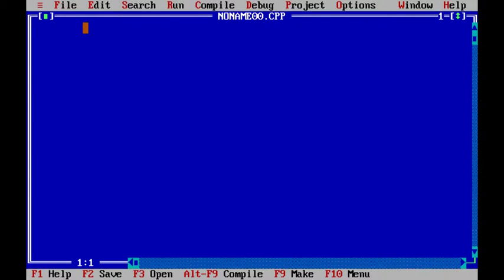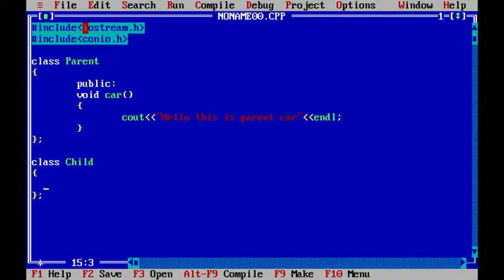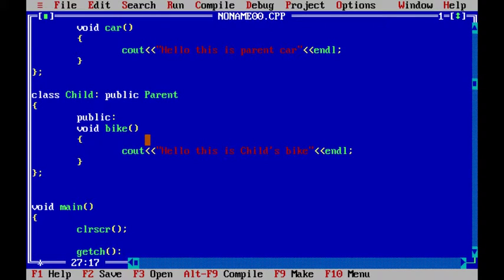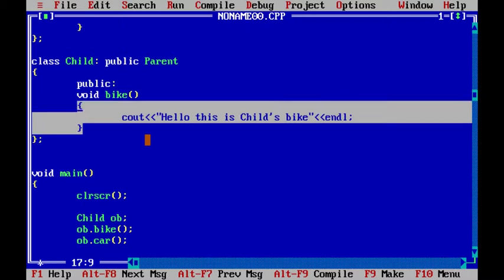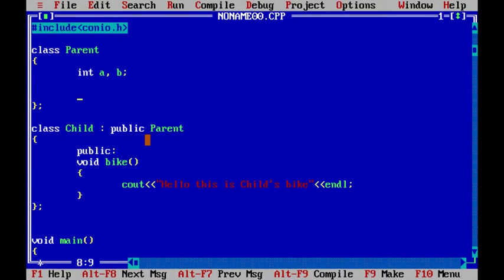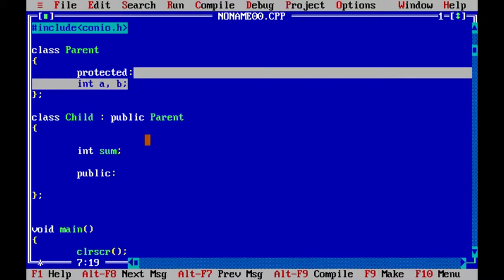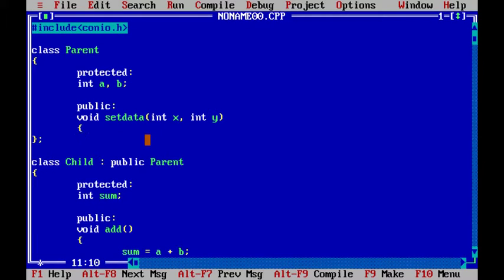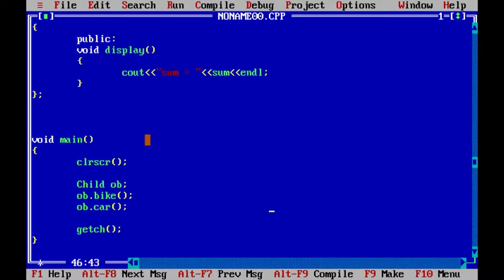OOP#8 - Single & Multilevel Inheritance program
Here we did programming part of Single level and Multilevel Inheritance.  For execution of multilevel inheritance do watch my next video of this series.

If any doubts write me down. I am here to answer you.